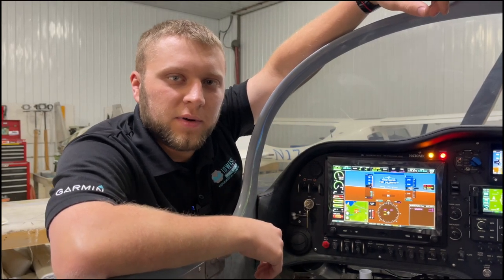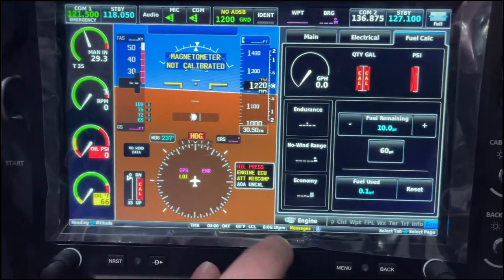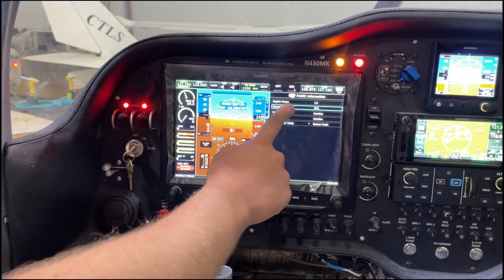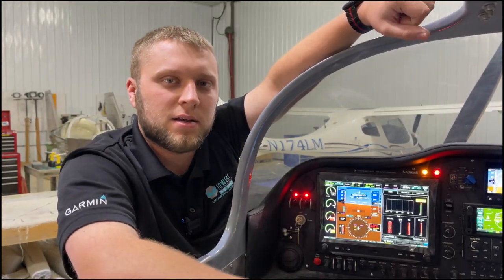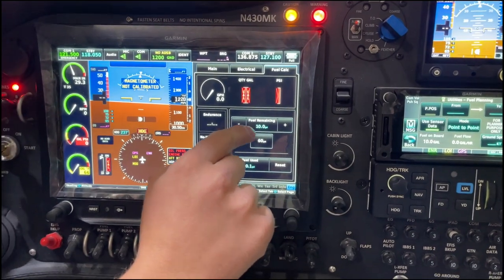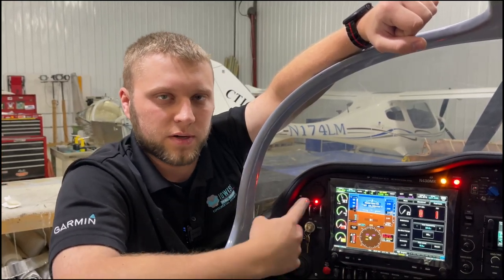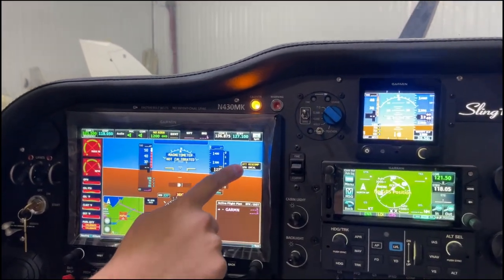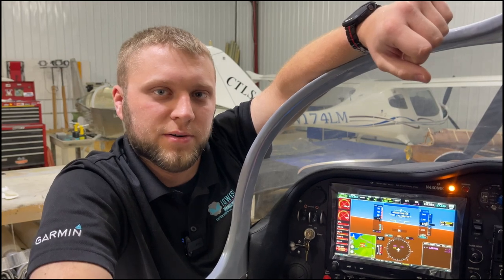Garmin G3X 8 81 Update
shop.midwestpanels.com The Garmin G3X 8.81 update is out and it's good news for the Rotax iS owners. One of the biggest complaints we have heard from those flying behind Rotax iS with the G3X is the inability to read engine codes. although it was possible in configuration mode, now with the latest update it can be done from pilot mode.

Changes made from version 8.72 to 8.81:
- Add fuel flow/quantity labels to EFIS/Airdata ARINC 429 output format
- Add support for multiple GMC 507 AFCS mode control panel LRUs
- Add support for miscompare monitoring between ADAHRS and standby flight display
- Add ability to control transponder via reversionary ADAHRS RS-232 connection and/or redundant RS-232 connections to multiple ADAHRS LRUs
- Add support for RPM sensing via P-lead connection (requires GEA 24 Mod level 2)
- Add DST data to VHF Nav/Com RS-232 output format
- Add additional data to Text Out RS-232 output format
- Add ability to configure aircraft sink rate by entering glide ratio
- Add ability to view FADEC maintenance information in normal mode
- Add support for Rotax SCU 9iS FADEC interface
- Add canard aircraft map symbol
- Add Engine Setup page for normal mode access to EIS settings and calibration
- Add ability to enable/disable fuel calculator automatic reset of fuel-used quantity in normal mode
- Add config mode option to control display of trim/flap gauges on PFD
- Add additional GAD 27 landing/taxi light switch priority mode
- Add support for displaying fuel quantity and flow values in units of lbs or kg
- Add CAS message to indicate ADS-B transmit inhibited by pilot
- Add CAS messages to indicate ESP inhibited
- Improve heading display when true direction is selected
- Improve GNX 375 GPS data processing
- Improve GTX 23/33 RS-232 port configuration
- Improve audio alert output
- Improve ARINC 429 label output
- Improve fuel tank reminder
- Improve Connext data processing
- Improve COM and NAV radio data processing
- Change ESP to inhibit protection when a miscompare is detected and specific ADAHRS source is not selected
- Change Rotax FADEC CAS alerts based on updated guidance from manufacturer
-General improvements to system operation
- Includes update to G5 software version 7.10
- Includes update to GAD27 software version 2.50
- Includes update to GAD29 software version 3.40
- Includes update to GEA24 software version 3.80
- Includes update to GSA28 software version 4.90
- Includes update to GSU25/B software version 4.30
- Includes update to GSU25C/D software version 2.60
- Includes update to timezone database version 26.00
- Includes G5 boot block software version 2.20
- Includes GAD13 software version 2.00
- Includes GAD13 boot block software version 2.00
- Includes GAD27 boot block software version 2.30
- Includes GAD29 boot block software version 3.10
- Includes GDL39 software version 4.91
- Includes GDL5x software version 2.14
- Includes GEA24 boot block software version 2.20
- Includes GI260 software version 2.80
- Includes GI260 boot block software version 2.20
- Includes GMA245 audio software version 2.20
- Includes GMA245 Bluetooth software version 2.00
- Includes GMA245 software version 2.80
- Includes GMA245 boot block software version 2.30
- Includes GMC507 software version 2.90
- Includes GMC507 boot block software version 2.30
- Includes GMU11 software version 2.10
- Includes GMU11 boot block software version 2.00
- Includes GPS20A software version 2.40
- Includes GPS20A boot block software version 2.10
- Includes GSA28 boot block software version 2.20
- Includes GSU25/B boot block software version 2.20
- Includes GSU25C/D boot block software version 2.00
- Includes GSU73 software version 3.80
- Includes GSU73 IGRF database version 1.04 (Base Year 2020)
- Includes GTR20/200 software version 3.30
- Includes GTR20/200 boot block software version 2.30